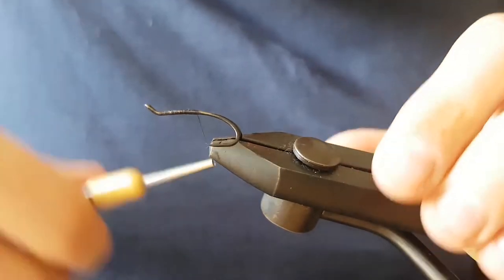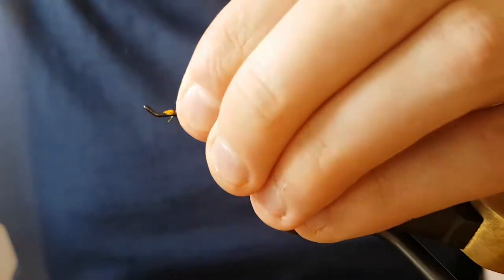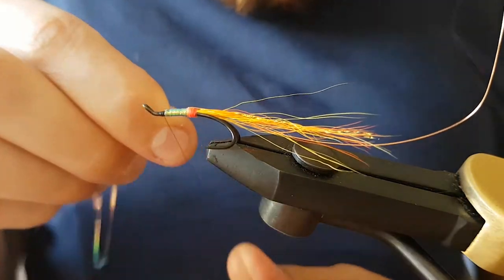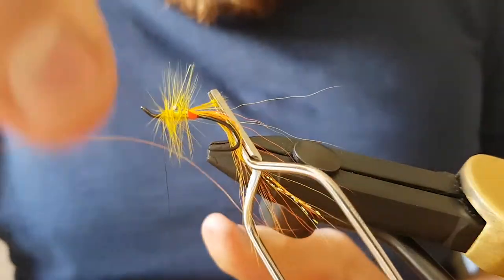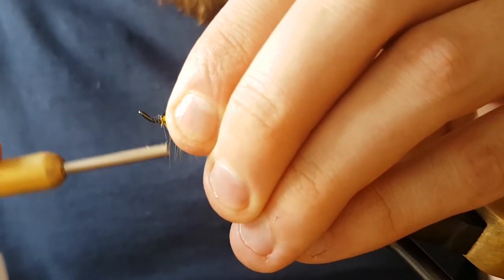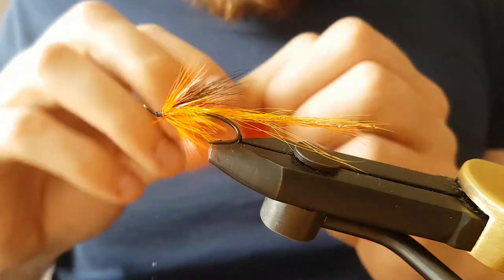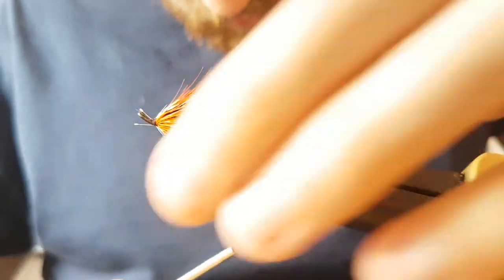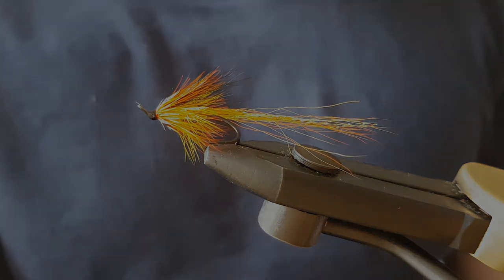How to tie a Cascade Raider Salmon Fly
Cascade Raider Fly tying tutorial. It has been a while since my last video so I thought I would get another one filmed!

As usual, the materials used are listed below:

Partridge Salar Hook Size 9 (now replaced by patriot hooks).
Black Uni Thread 8/0
Yellow and orange bucktail
crystal flash
glo-brite floss number 4
mylar pearl tinsel
copper wire (silver more commonly used)
Yellow Cock Hackle
Black squirrel Tail
Orange Saddle Hackle
Jungle cock eyes.

Tightlines!